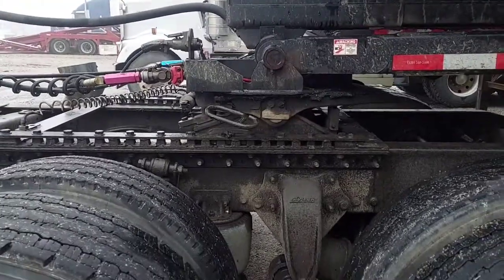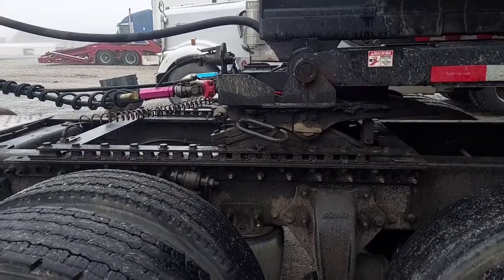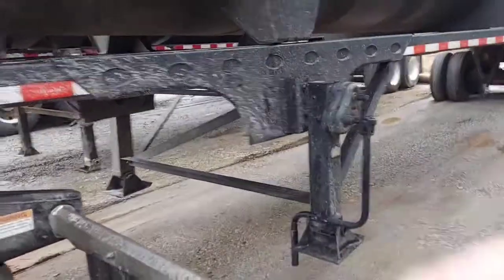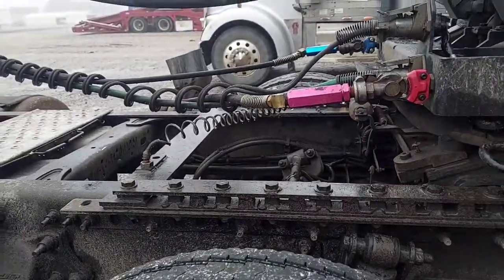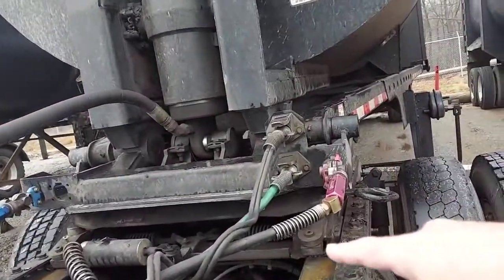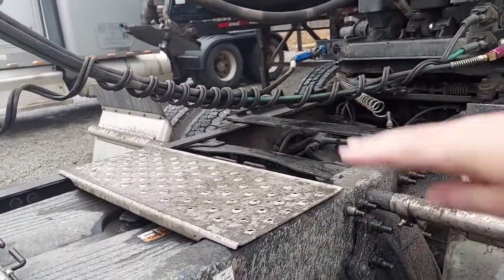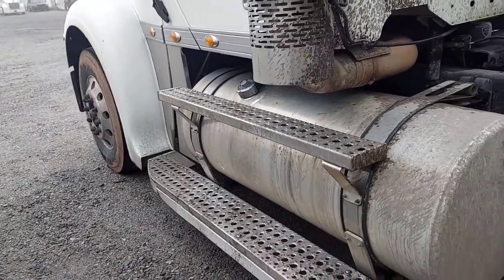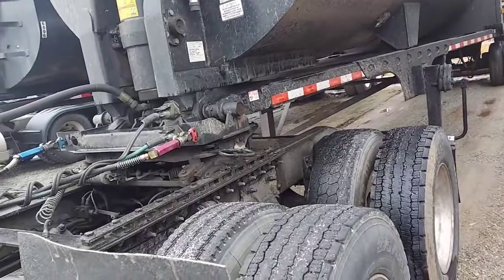3 reasons to slide your 5th wheel.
Just a simple explanation of why to slide the 5th wheel. 1. being weight distribution, sliding the fifth wheel forward will put some of the trailer weight on the steer tires and off the drives. 2. being the reach of hoses, lines, cables, pigtails. also for the flat bed guys and gals, being able to hang a load slightly over the front of the trailer. 3 being comfort, some trucks ride better with the 5th wheel centered between the drive tires others may like it a little more forward or backward. All this comes with time and getting to know your truck.